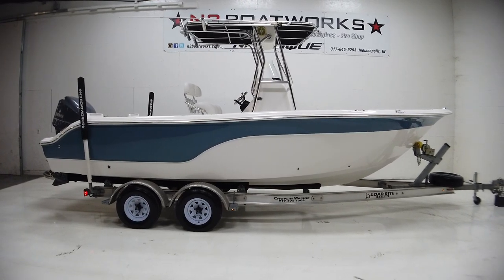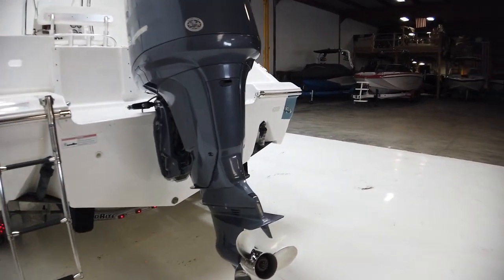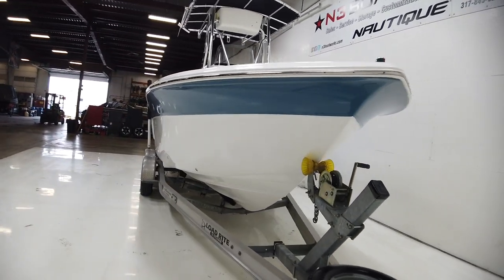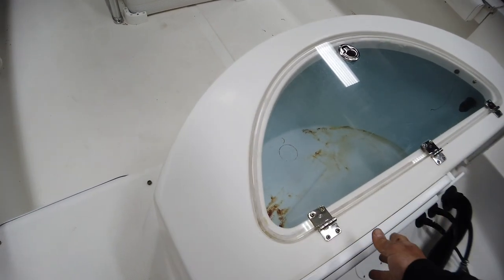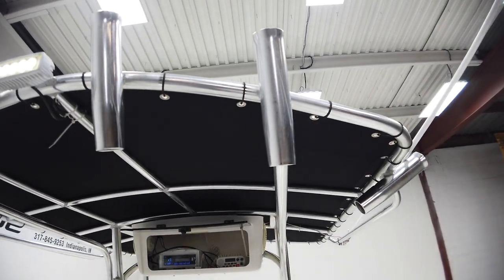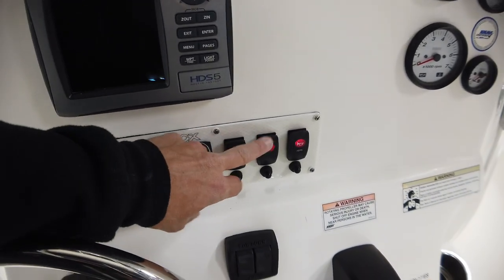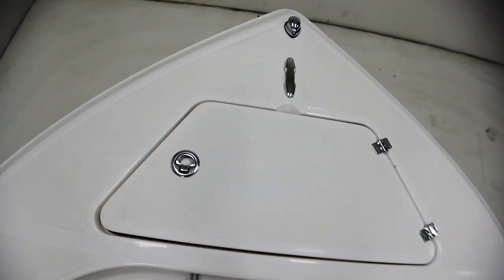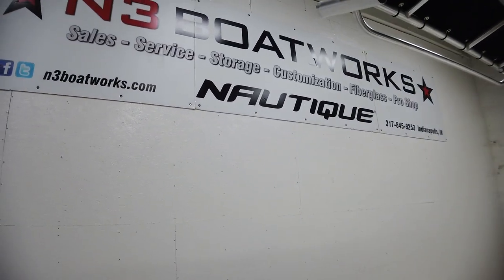2012 Sea Fox 236CC - Walk Through || N3 Boatworks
This 2012 Sea Fox is in awesome condition and ready to hit the water.